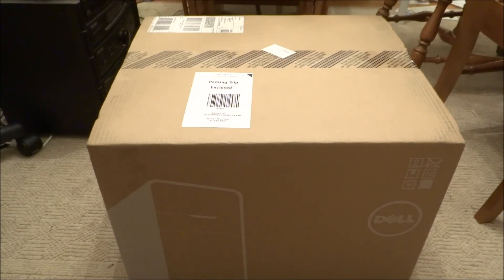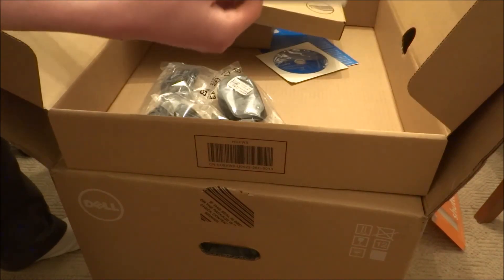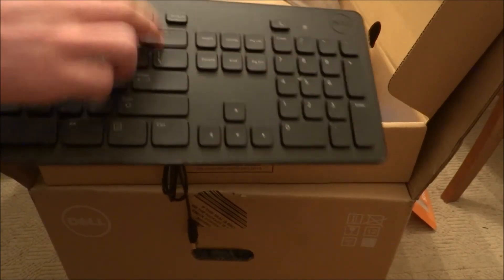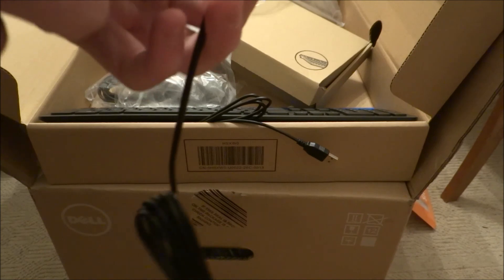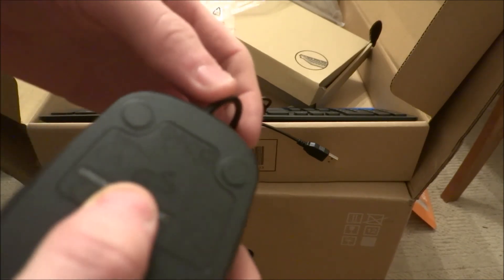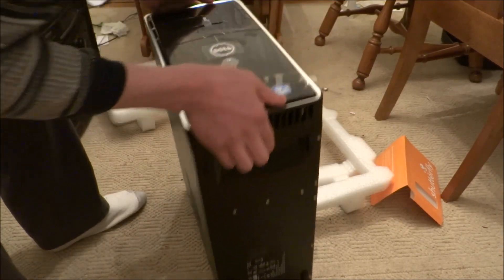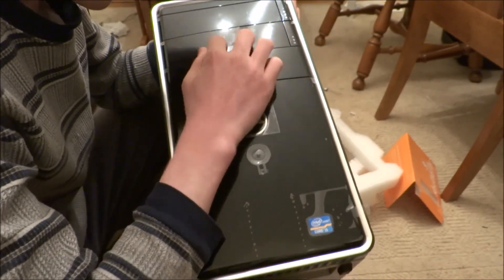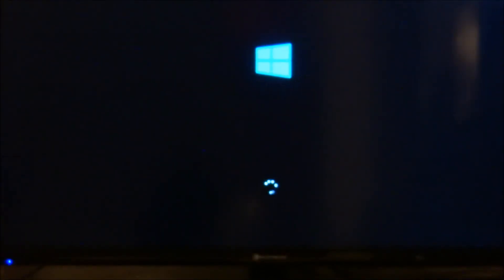dell inspiron 660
Dell.com